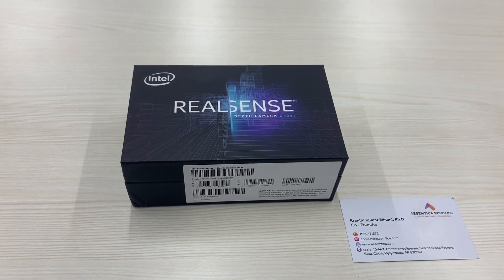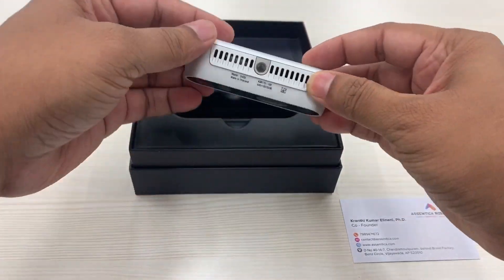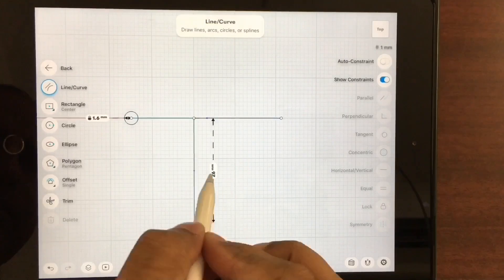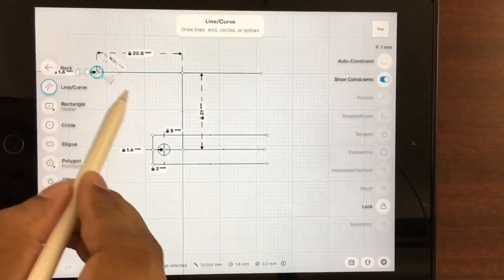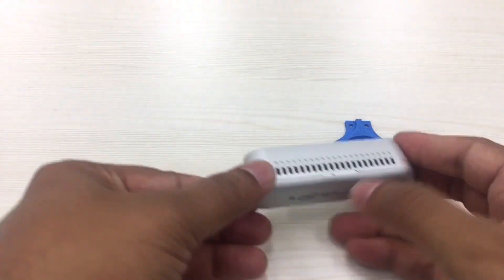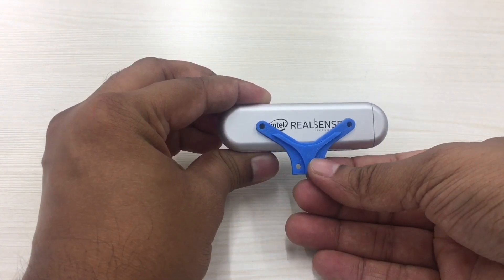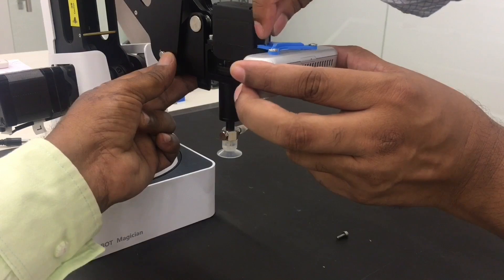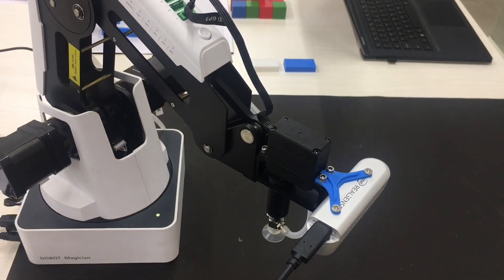Intel RealSense Depth camera D435i unboxing, modeling & 3D printing custom jig for Dobot robot arm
Intel RealSense Depth camera D435i unboxing, modeling & 3D printing custom jig for Dobot robot arm. In the upcoming videos, depth functionality will be employed to localize and map the coordinates in the x, y & z direction for robotic pick & place of objects.
Jig for camera mounting was designed, 3D printed, assembled at Assemtica Robotics.

Design hardware: Apple iPad 2018 and Apple Pencil
Design software: Shapr3D
3D Printer: Flashforge Inventor II
Camera: Intel RealSense Depth camera D435i
Robot: Dobot Magician